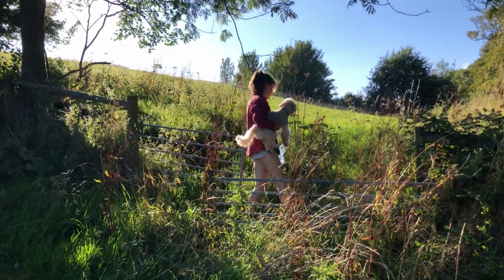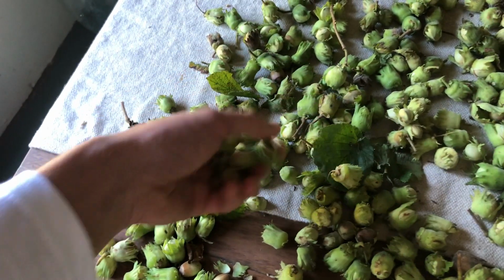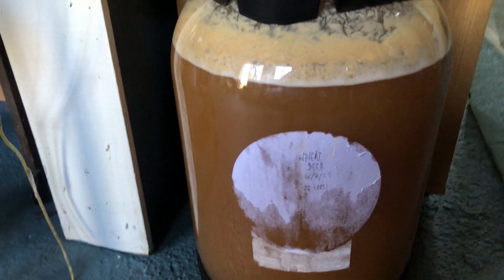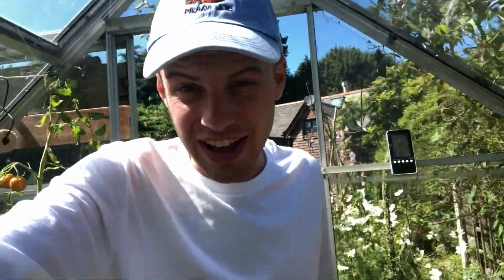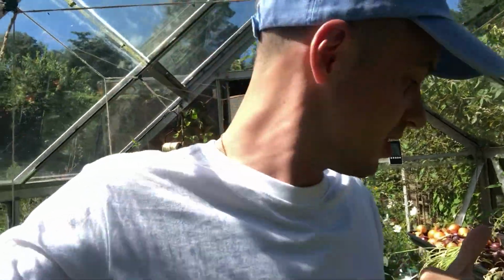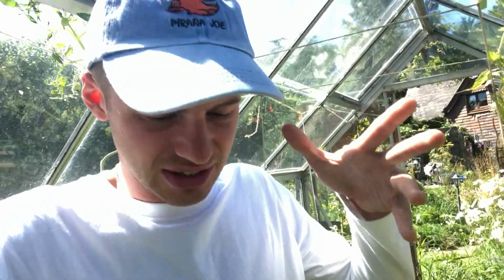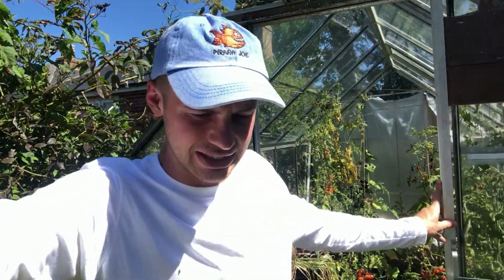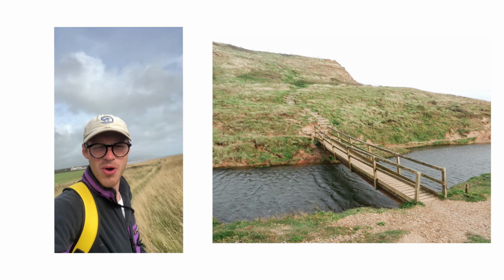Late Summer Harvest 🌾 - Hazelnuts, Wheat Beer, Tomatoes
In this week's video I talk you through some of the thing's I have been foraging for and harvesting from my allotment garden this week

Always make sure you are 100% confident in your ID before picking or consuming any wild plant.

For more information on foraging and plant identification see the reading list below 🌿

Some useful plant identification books:

Edible and Medicinal Wild Plants of Britain and Ireland - Robin Harford

Food For Free - Richard Mabey

The Forager's Calendar - John Wright